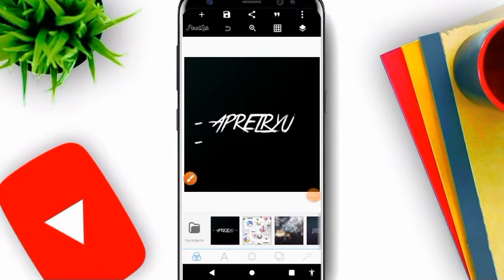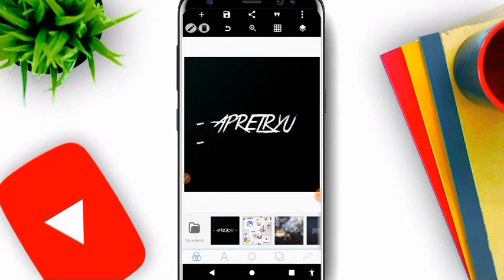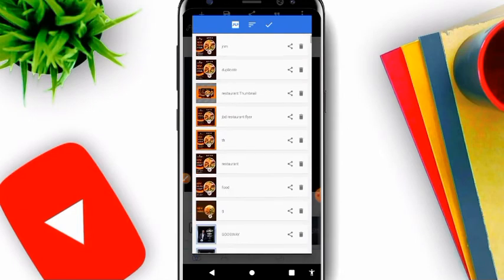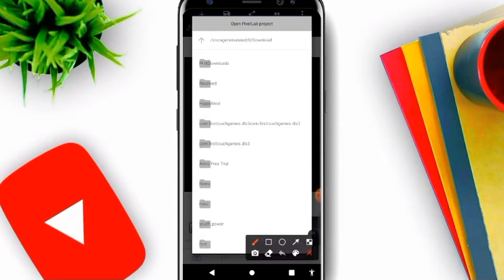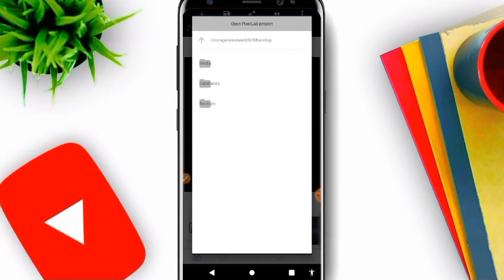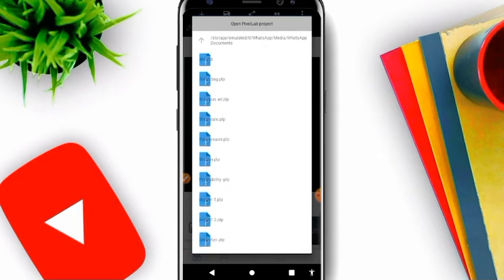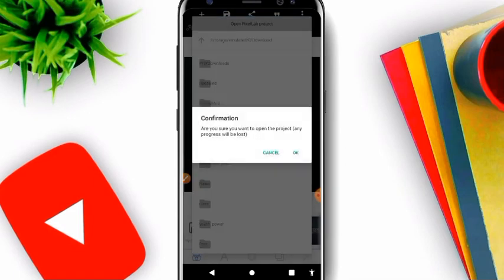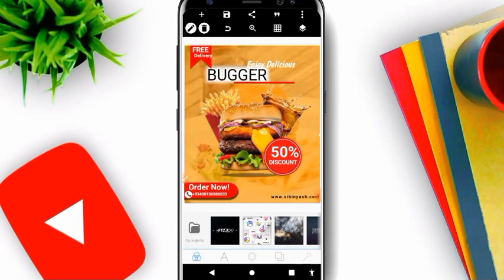How to use, open and edit PLP files in pixellab |Pixellab Tutorial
In today's video,, I will show you how you can use, open and edit PLP files in pixellab. Learn how to open PLP files shared on any platform|Pixellab Tutorial|.

Jojo Bee Designs